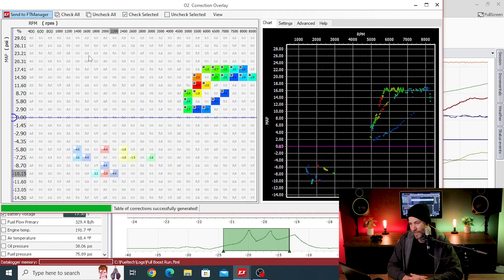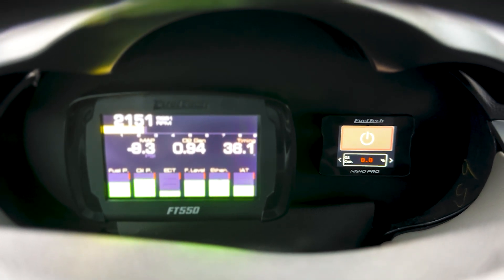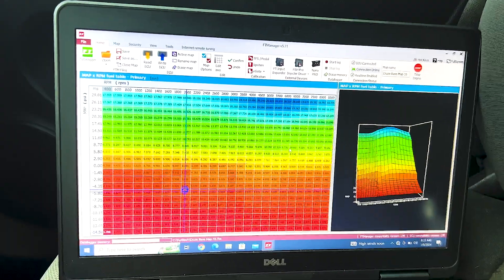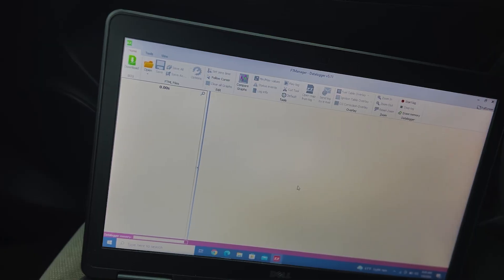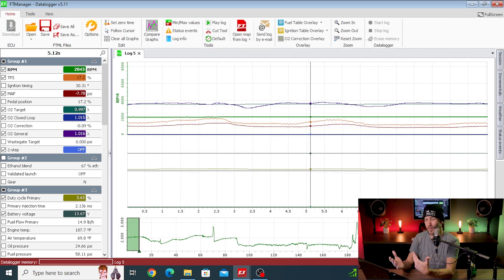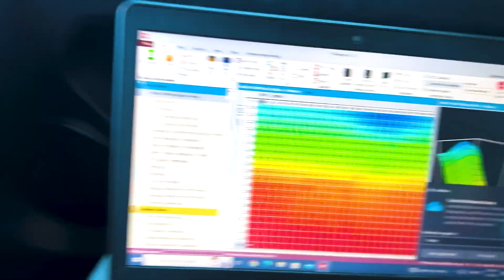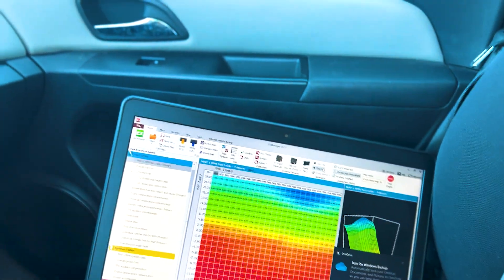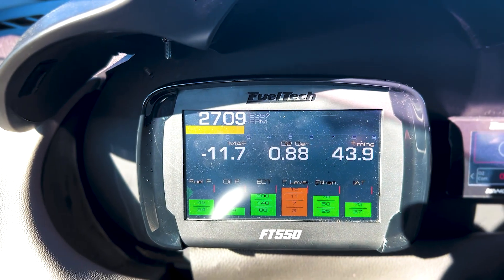Tuning & Testing the FuelTech FT550 - Is It Worth the Hype?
Wiring, First Start and Drive on a FuelTech FT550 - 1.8 Turbo Chevy Cruze eBay Project